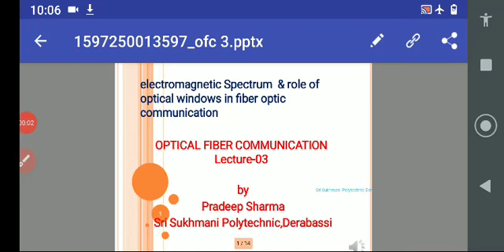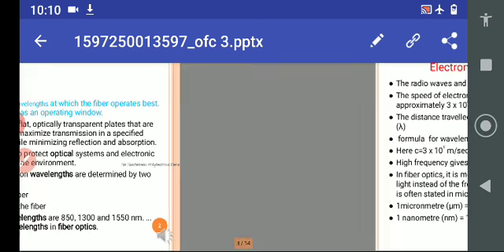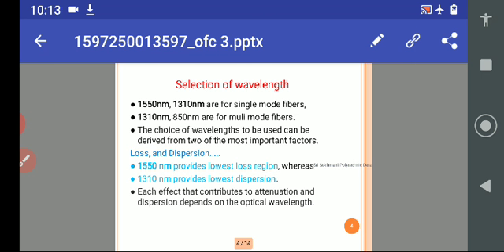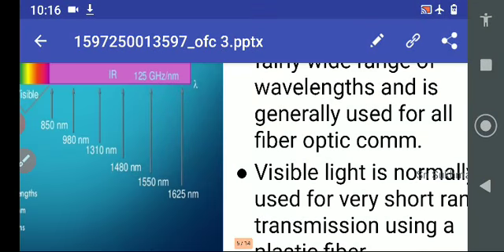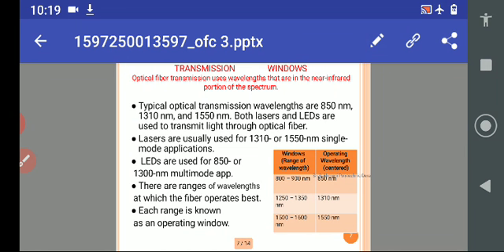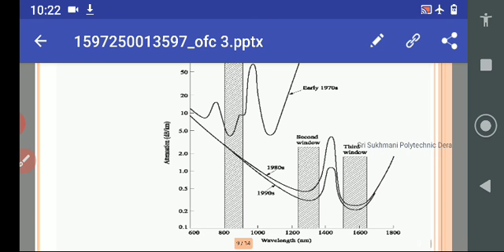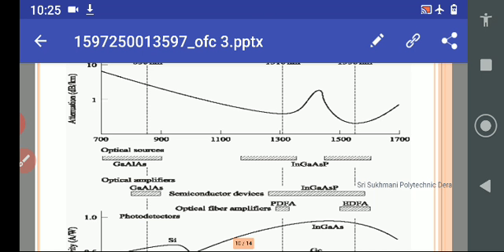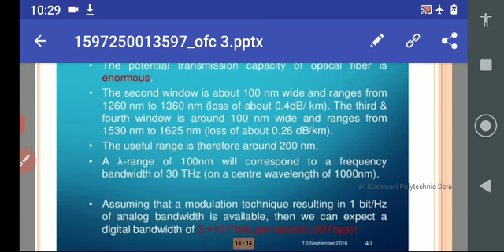ECE-5-OPTICAL FIBER COMMUNICATION-INTRODUCTION-PART 3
Electromagnetic Spectrum in Optical Communication and Optical Windows